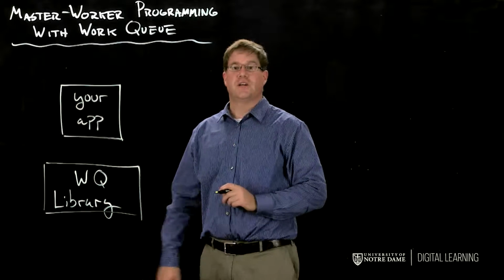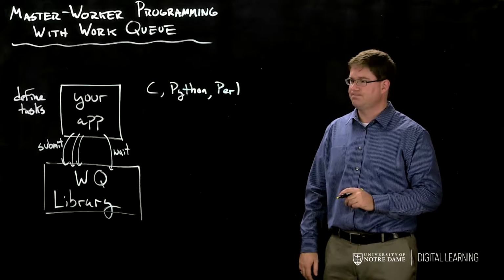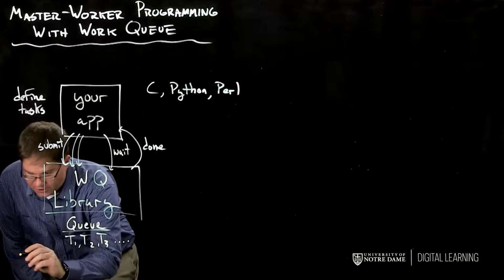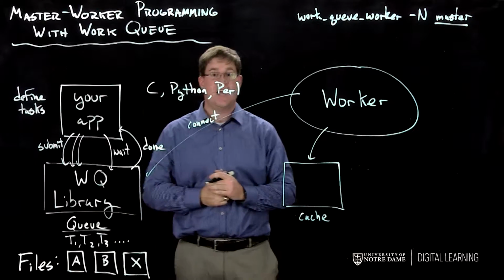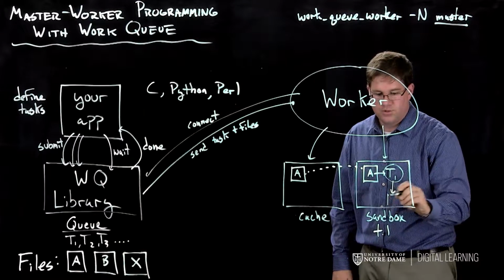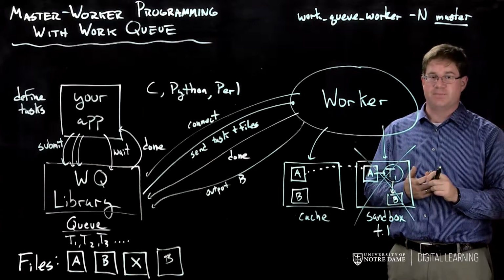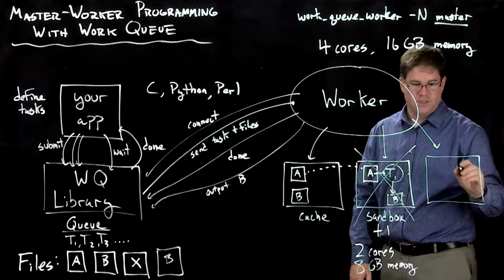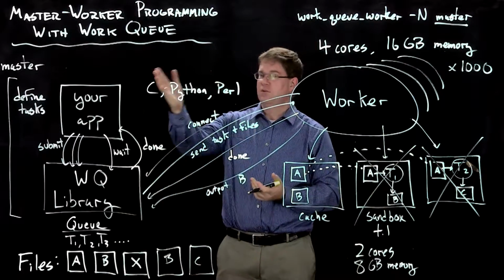DISC LECTURE 5B Part 1